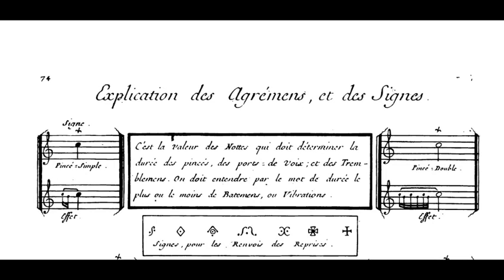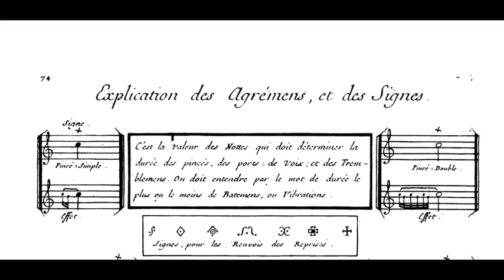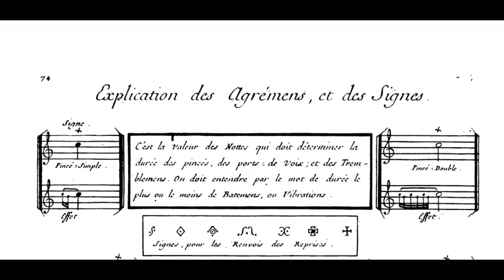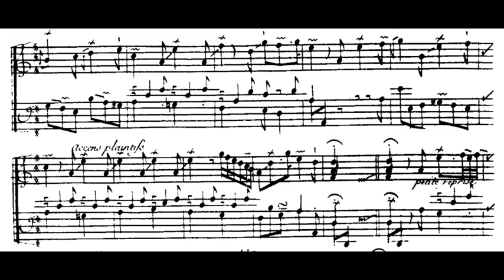The ornaments in Couperin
a lesson about ornaments, french music, Couperin, le rossignol en amour, for recorder